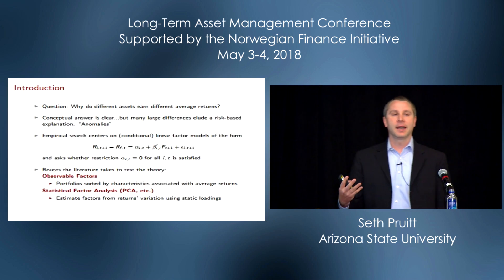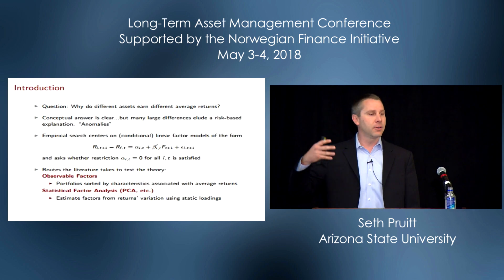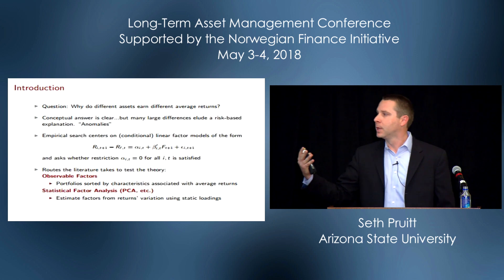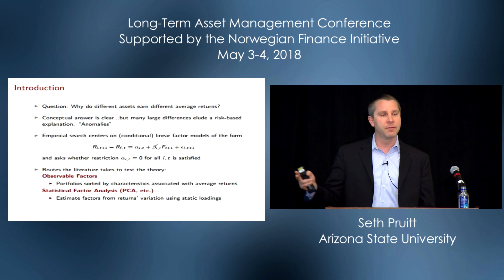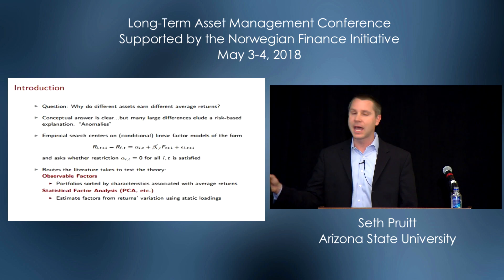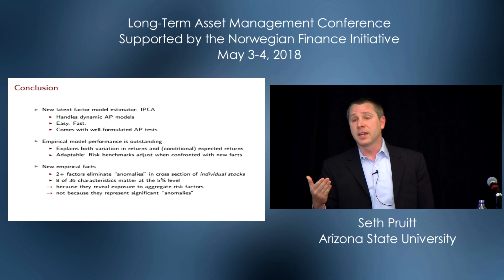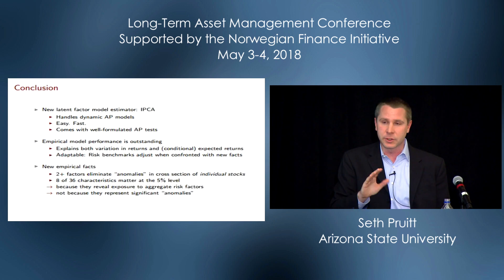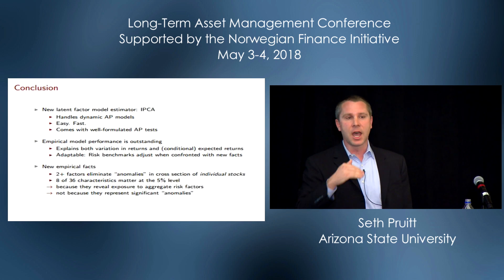2018, Long-Term Asset Management, Seth Pruitt, "Characteristics Are Covariances: A Unified..."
Presented by Seth Pruitt, Arizona State University
Other Authors:
Bryan T. Kelly, Yale University and NBER
Yinan Su, Johns Hopkins University
Characteristics Are Covariances: A Unified Model of Risk and Return
New Developments in Long-Term Asset Management
Monika Piazzesi and Luis M. Viceira, Organizers